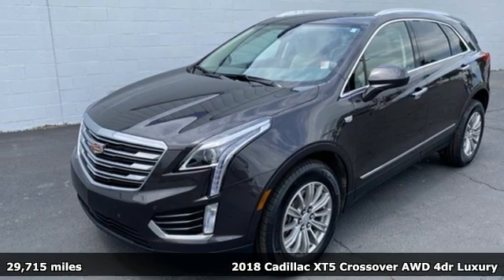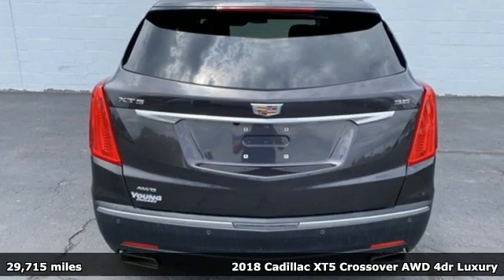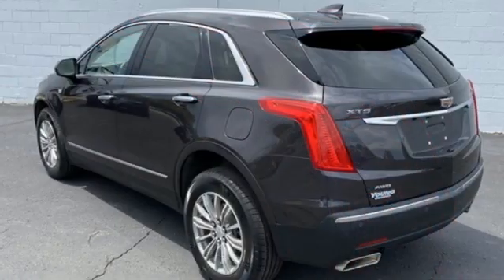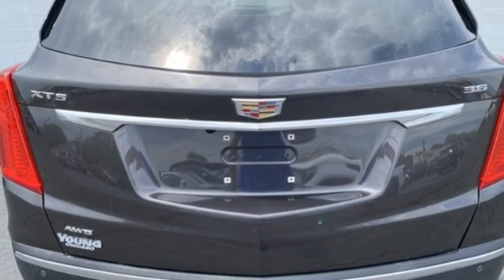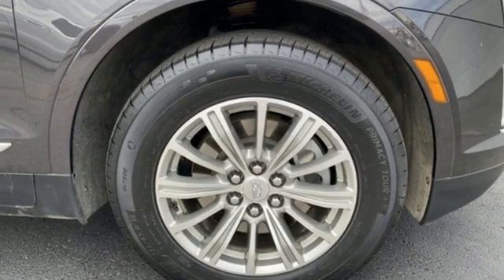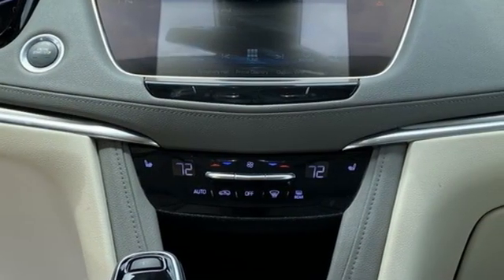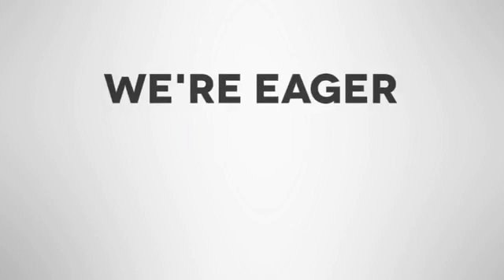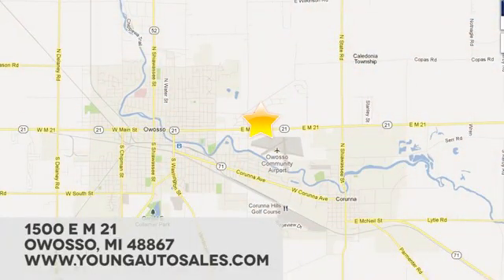Used 2018 Cadillac XT5 Lansing MI Flint, MI #40116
Year: 2018
Make: Cadillac
Model: XT5
Trim: Luxury
Engine: 3.6L V6 DI VVT
Transmission: 8-Speed Automatic
Color: Gray
Interior: Cirrus
Mileage: 29715
Stock #: 40116
VIN: 1GYKNDRS6JZ221650
Recent Arrival!brbr3.6L V6 DI VVT AWDbrbrOdometer is 1017 miles below market average! Priced below KBB Fair Purchase Price!brbrbrCars sell for less in Owosso! Our vehicles move quickly!

Address:
1500 E Main St